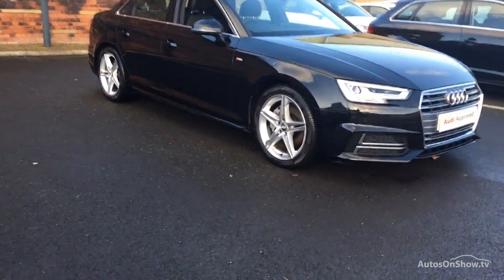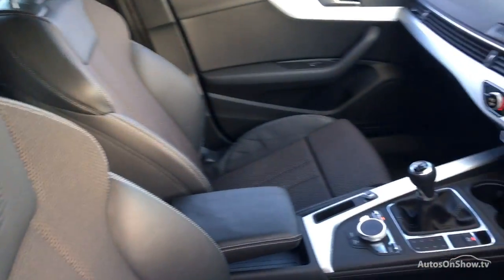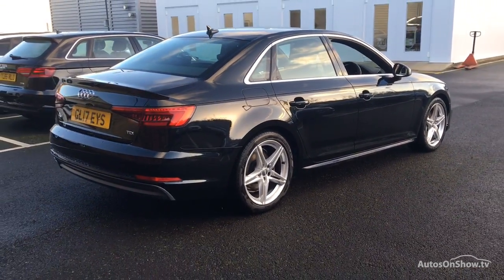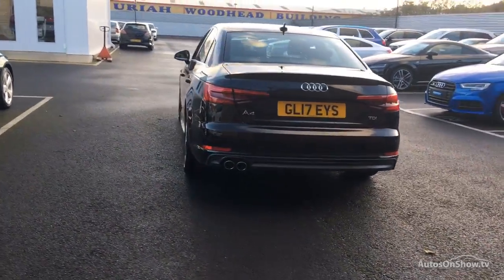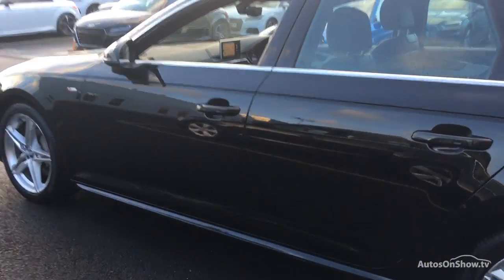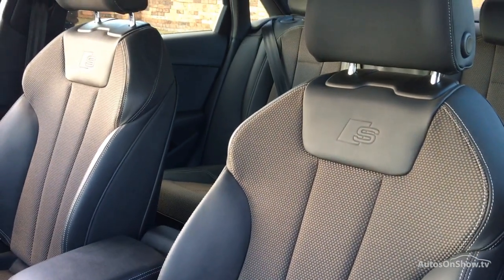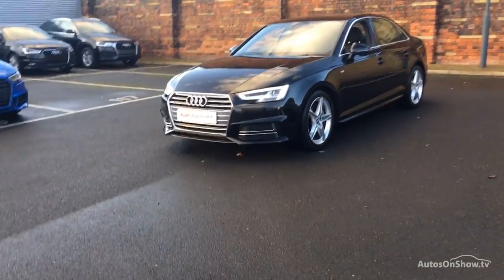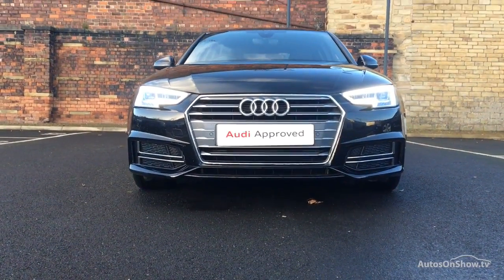GL17EYS AUDI A4 TDI S LINE BLACK 2017, Bradford Audi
2017 AUDI A4 TDI S LINE SALOON DIESEL, in BLACK